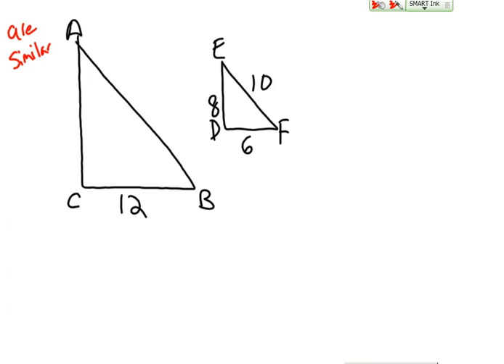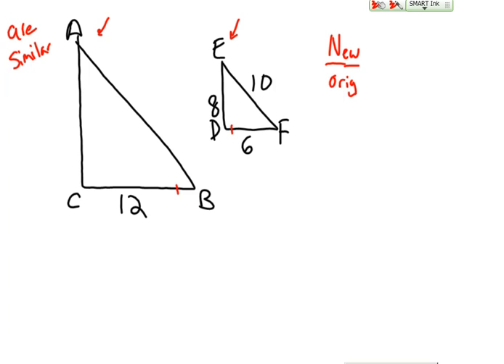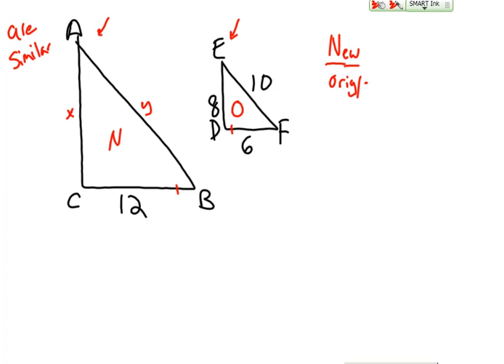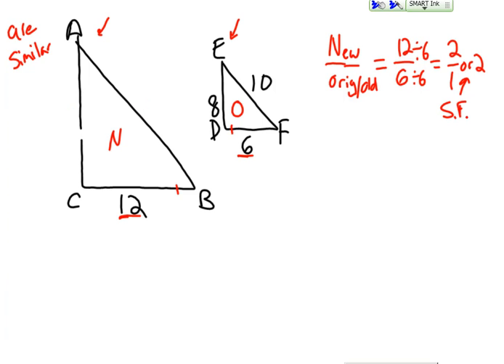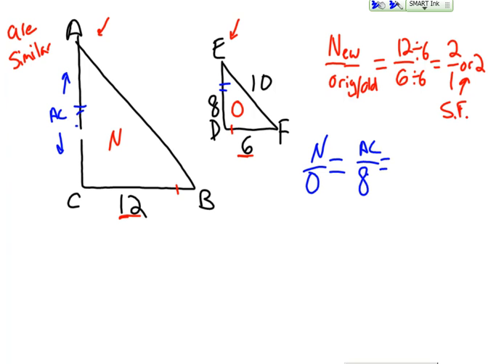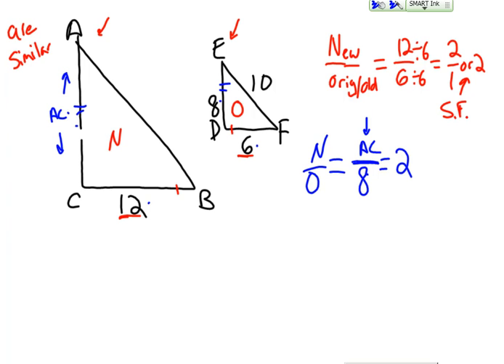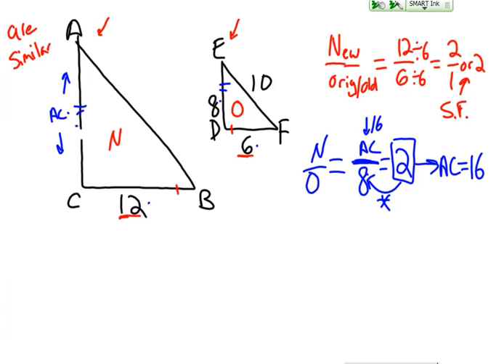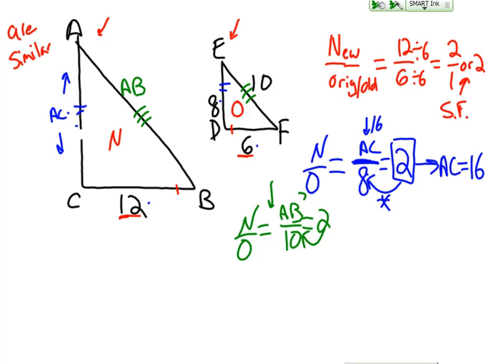Math 7 Quiz 2 1